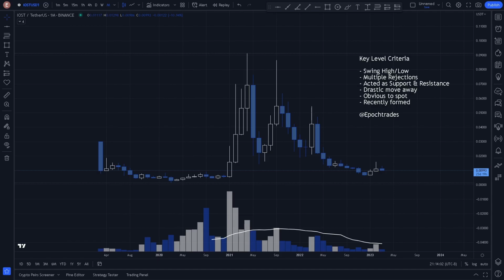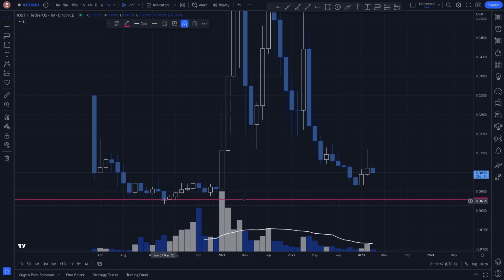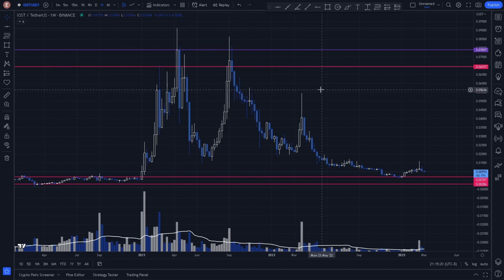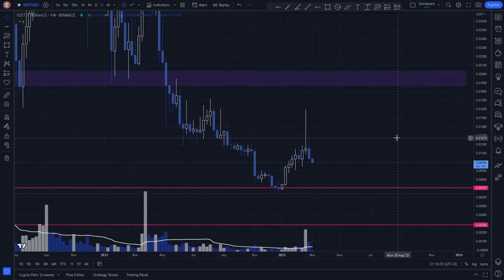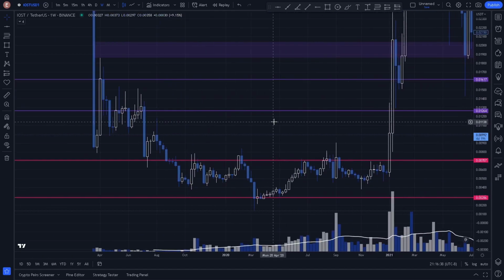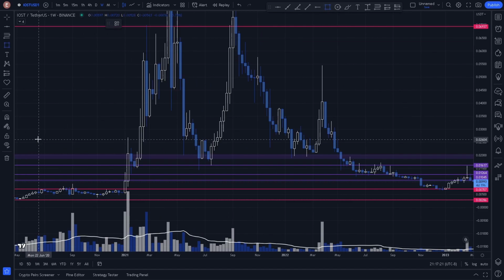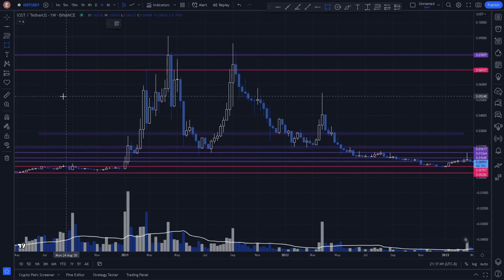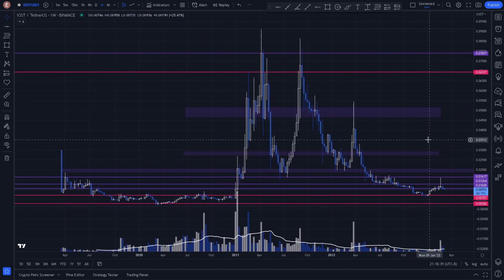IOST Monthly & Weekly Key S/R Levels